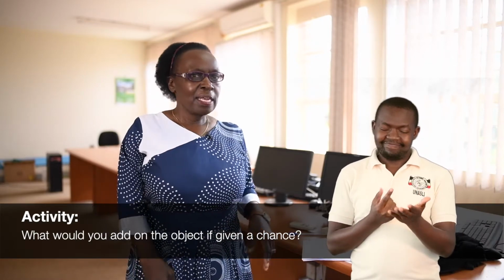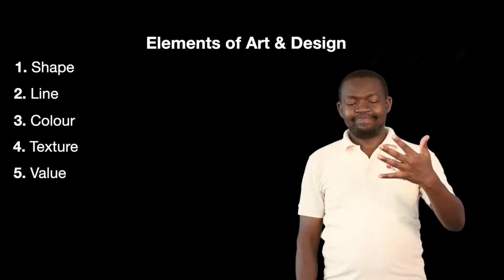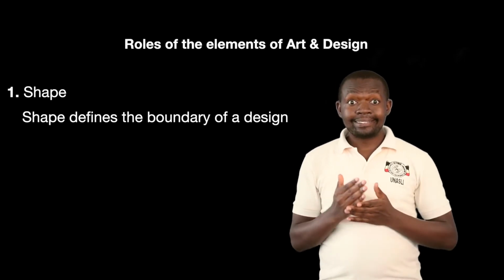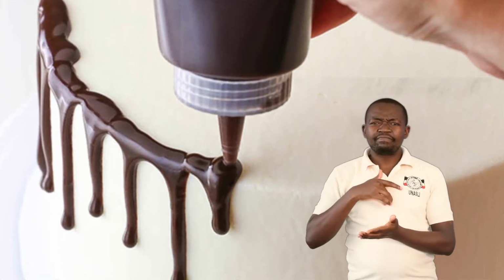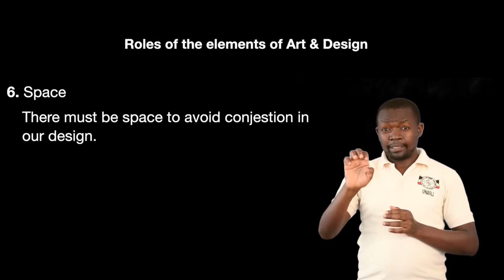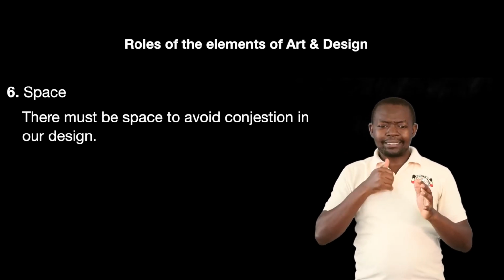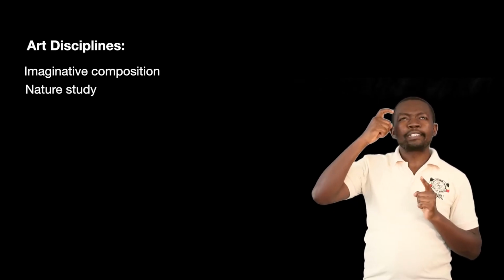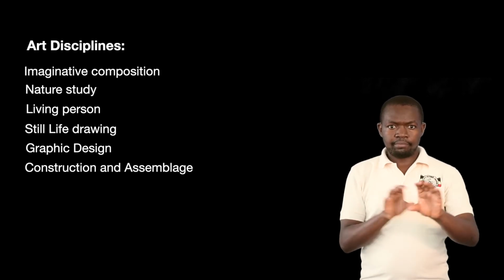Art and Design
A lesson from Art and Design syllabus based on the senior one syllabus.